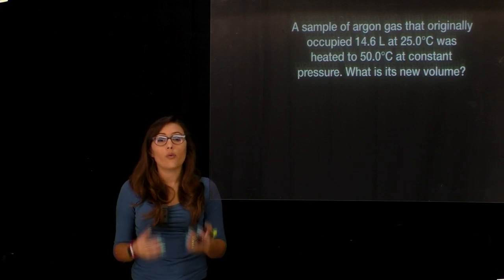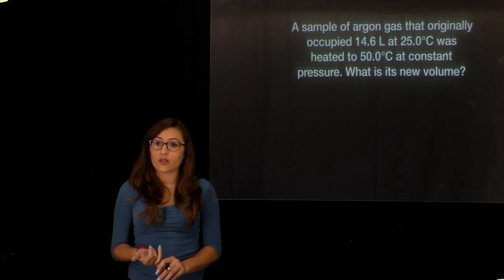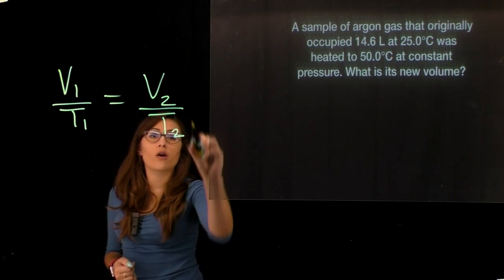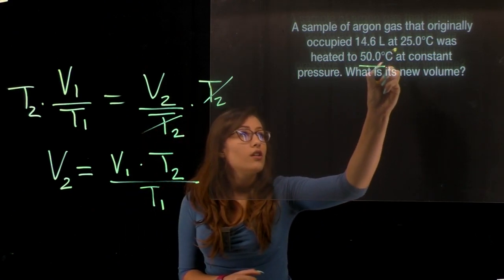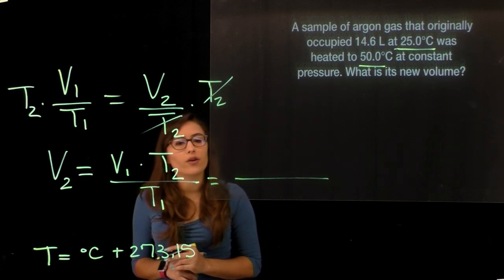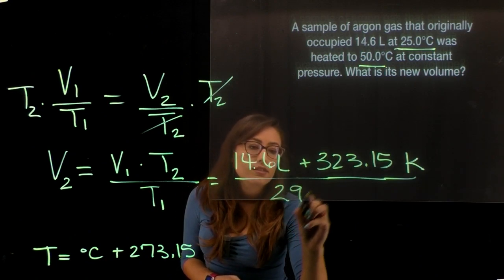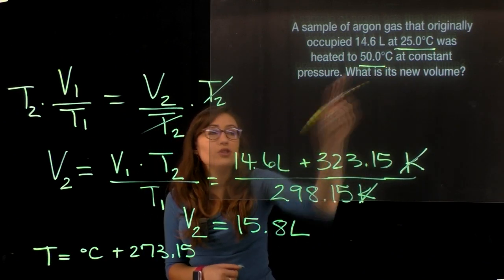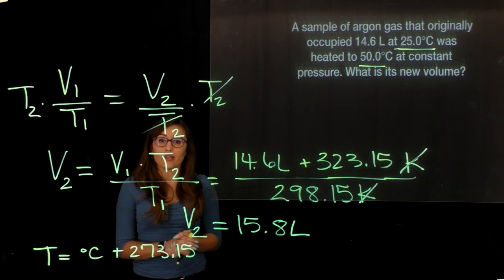Charles Law 1